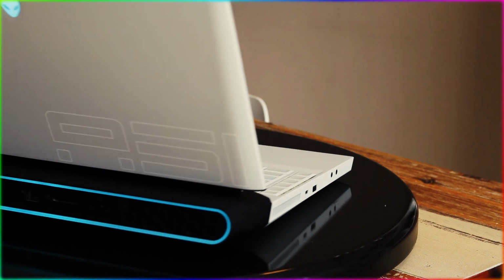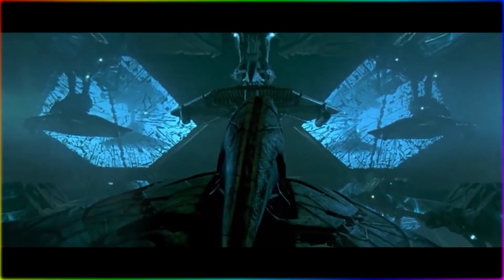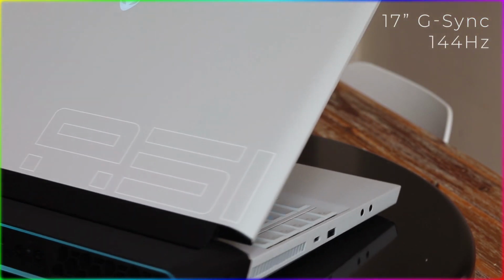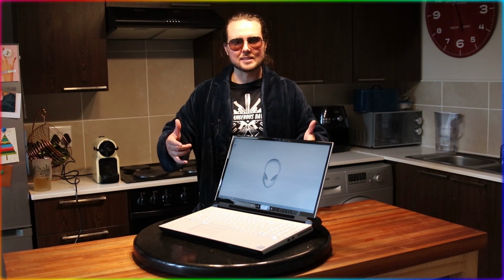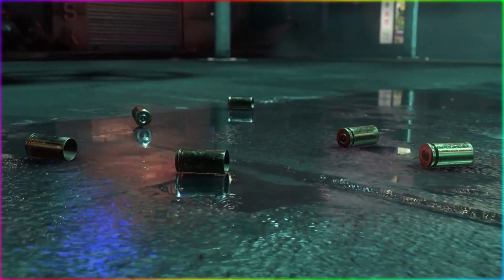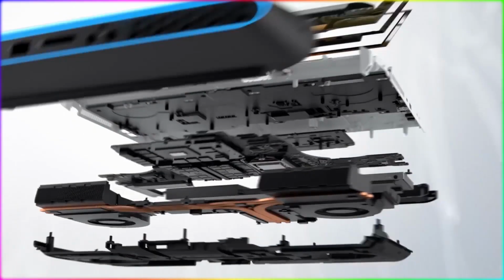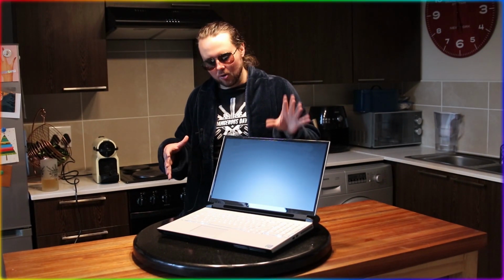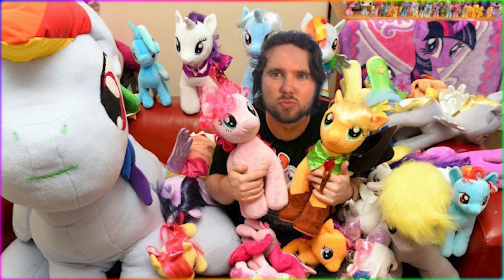Alienware Area 51M Gaming Laptop Review by the legendary Dangerous Dave from the Super2Bit crew!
Check out the awesome review by Dangerous Dave showcasing the epic features from the Alienware Area 51M Gaming laptop. A machine that personifies beauty and performance in one dominating package! With the ability to upgrade not only your CPU but your GPU too, you never have to worry about your Alienware Area 51M falling behind the  times.